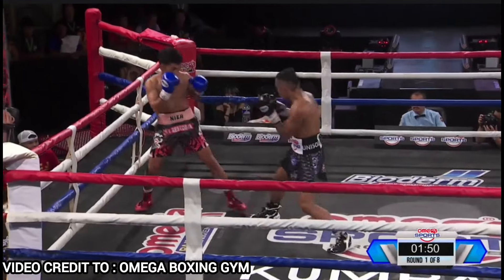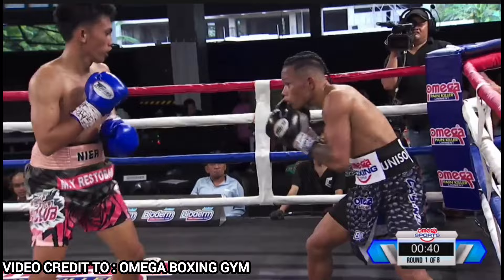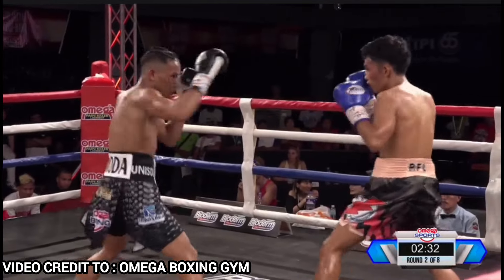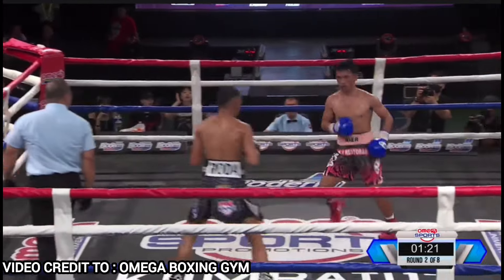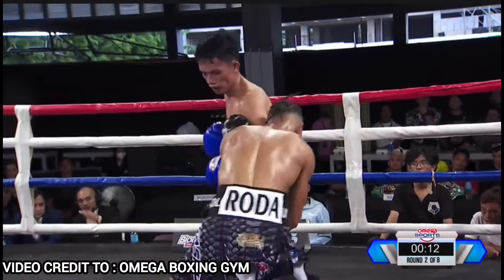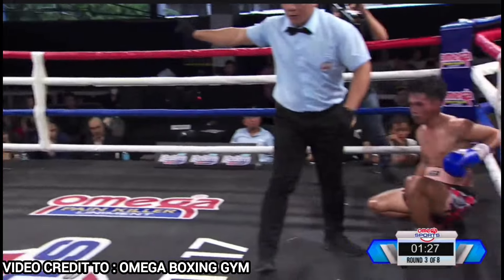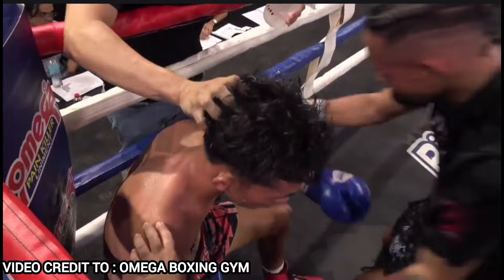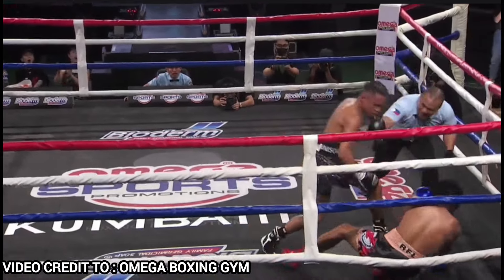OMEGA PROSPECT MULING NANALASA DINUROG ANG KALABAN ! RAMIL RODA VS HARRY NIER FIGHT